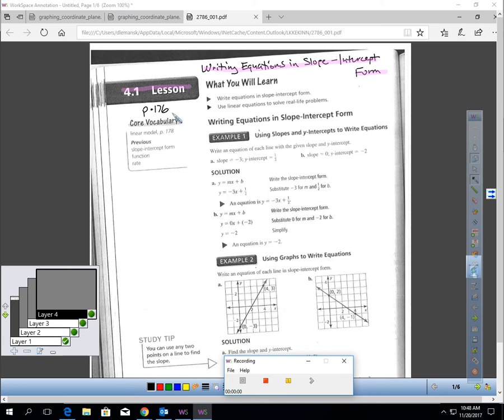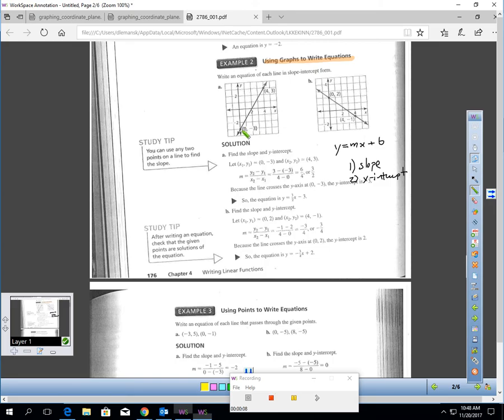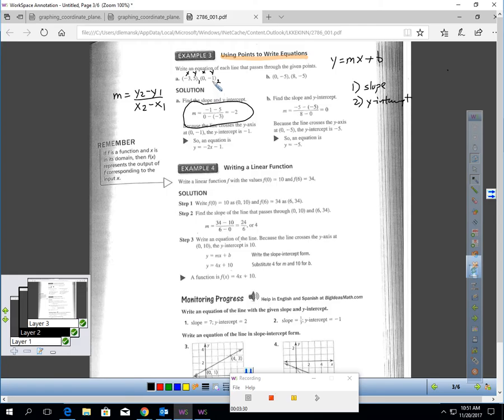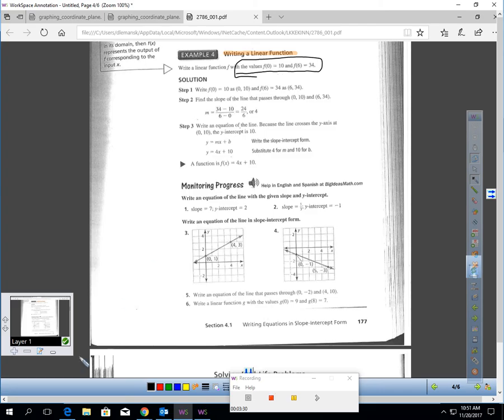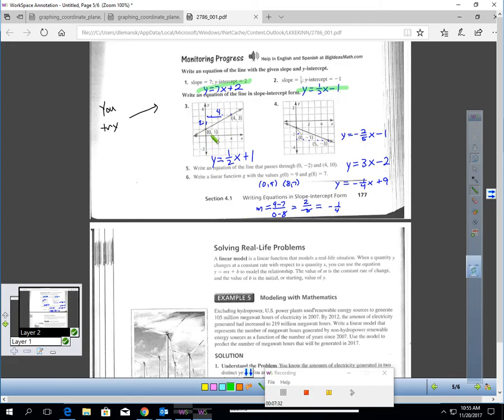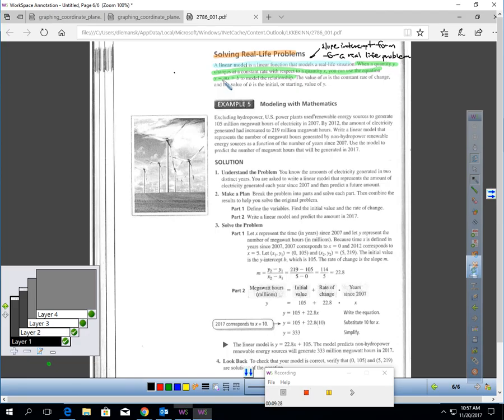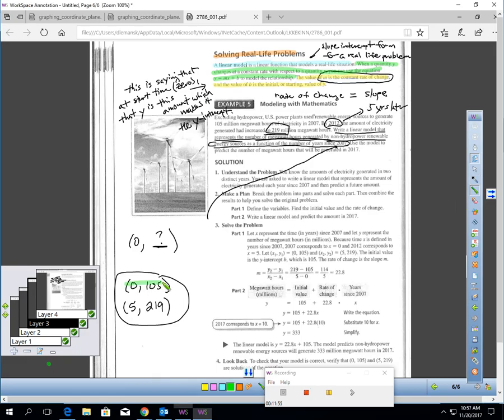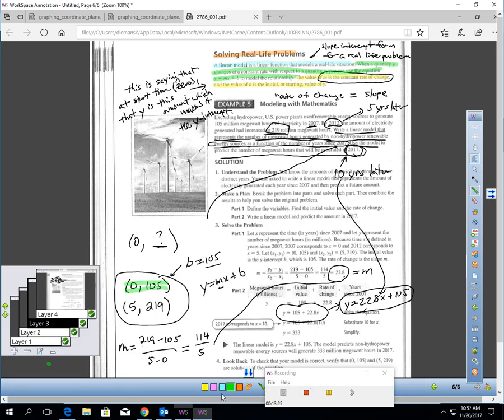BILesson 4 1 Video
In this video you will learn how to look at a graph or ordered pairs and write an equation in slope intercept form.